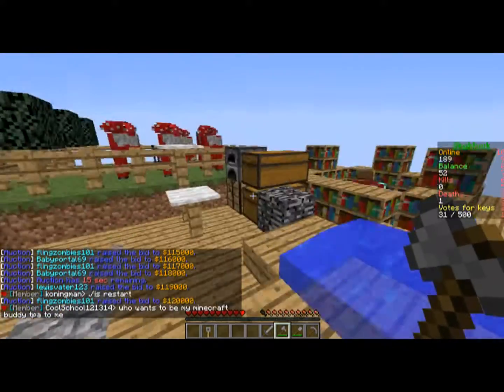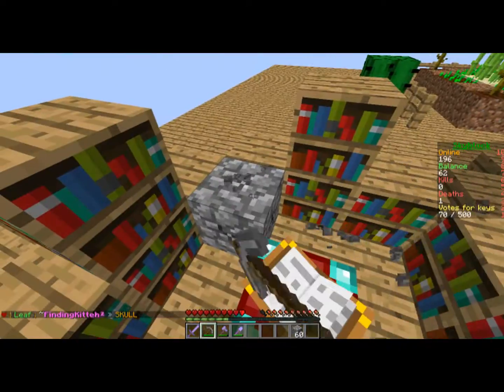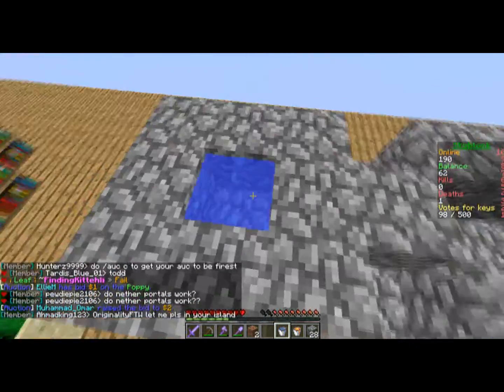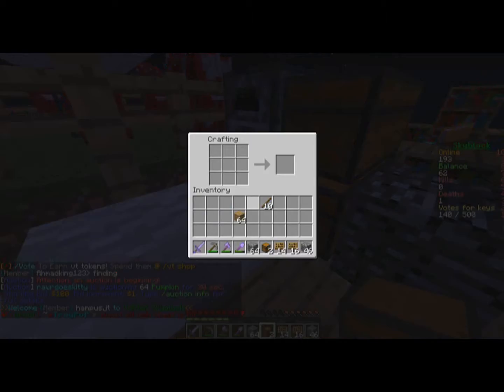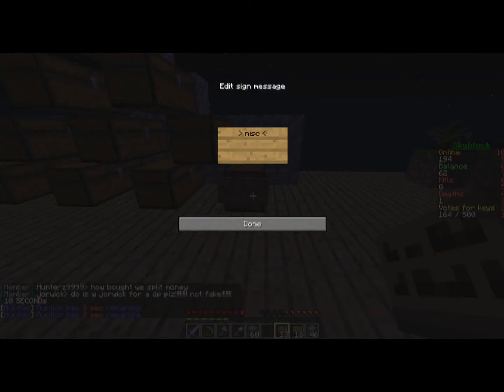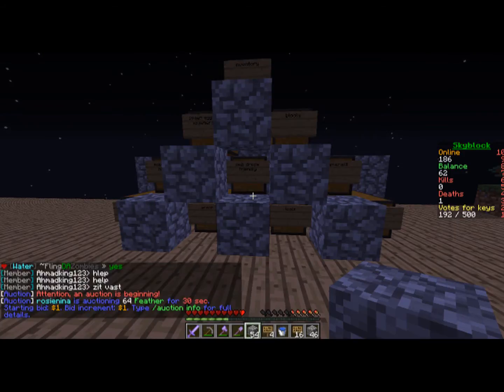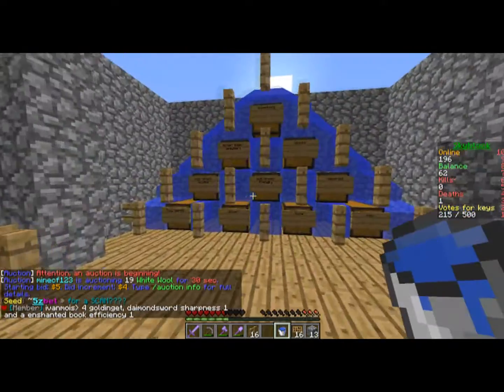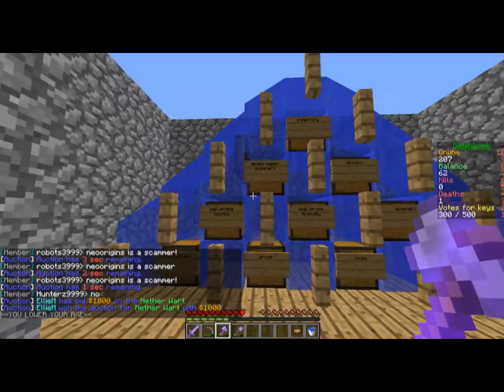Skyblock S1E3-waterfall of organization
we finally build something cool